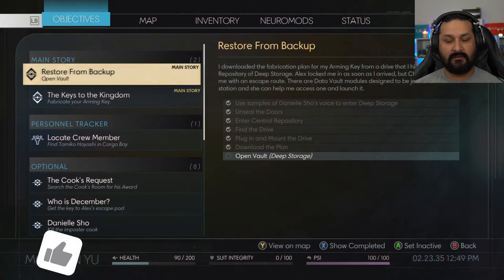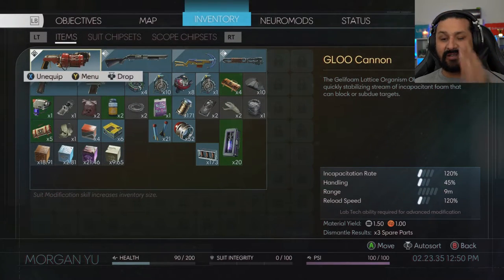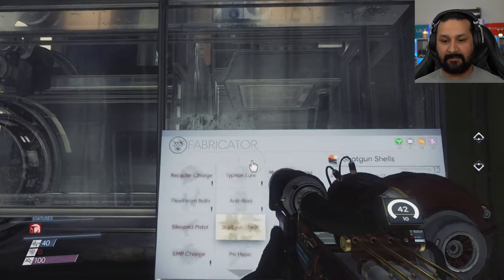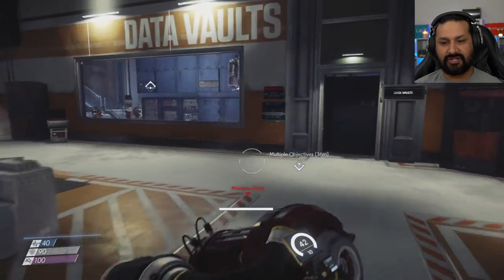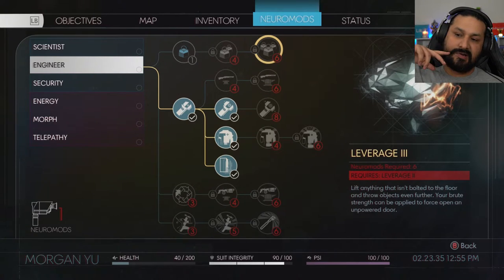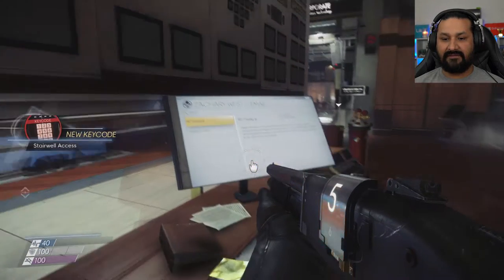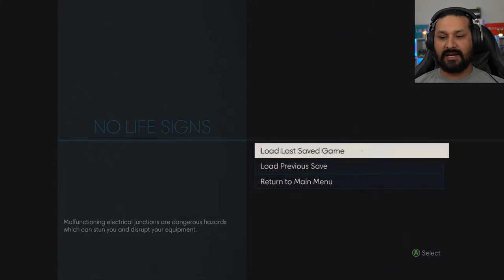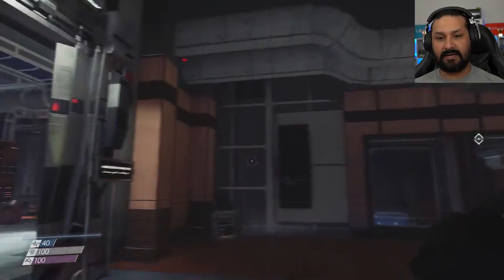KNOCKED OUT! | Prey (Part 9)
In this video, we will be waking up from being knocked unconscious as we realize that we aren't in the space station anymore.